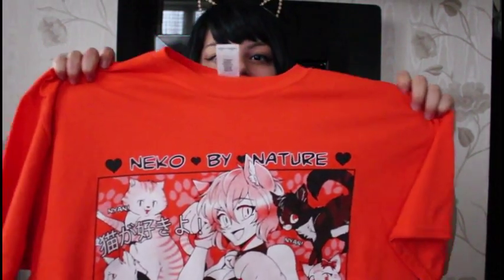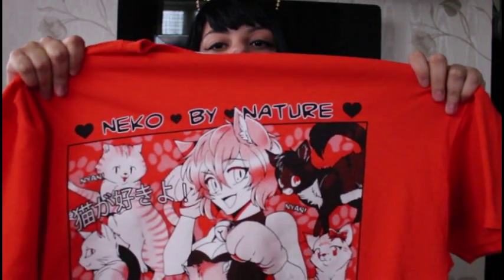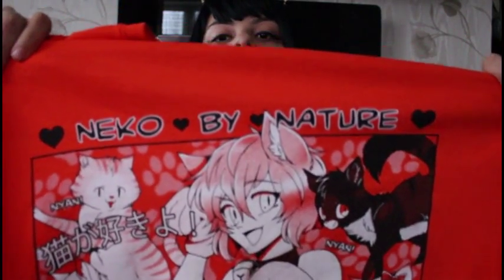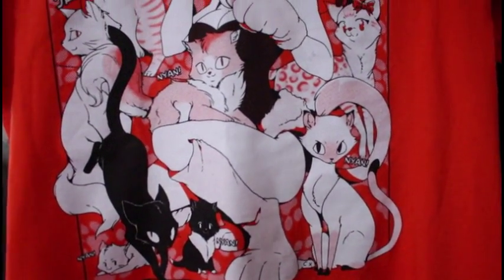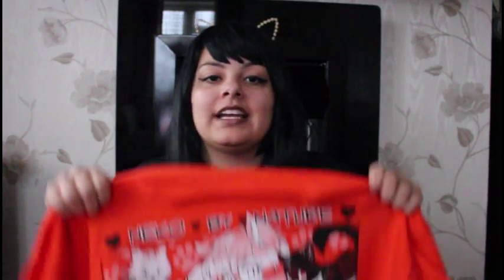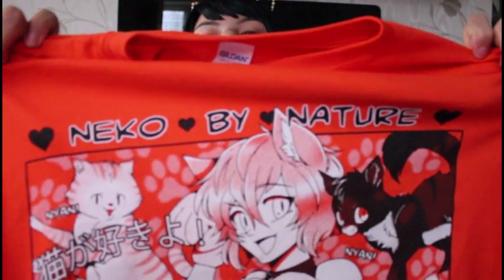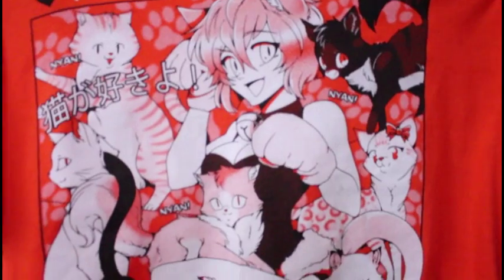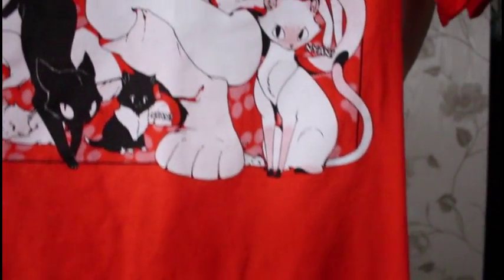Oh Japan Neko by Nature tee shirt viewing !!!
Neko By Nature Tee shirt viewing!